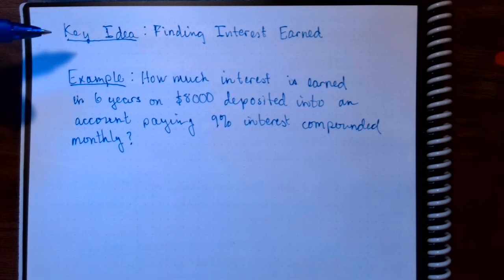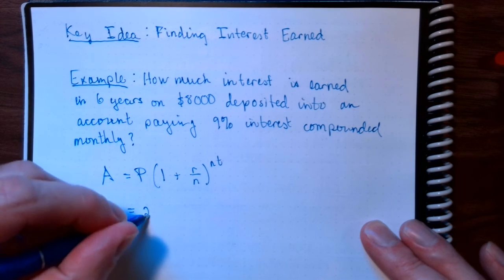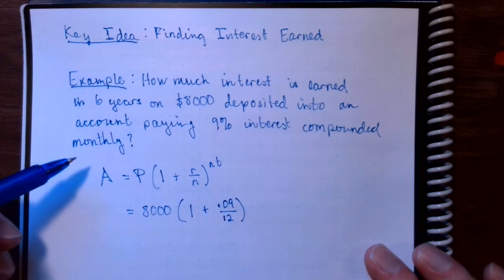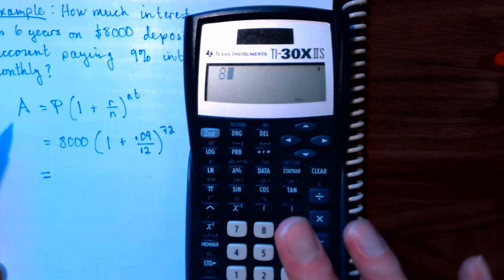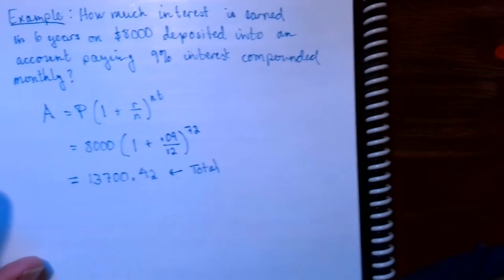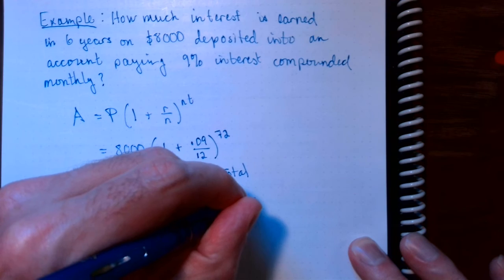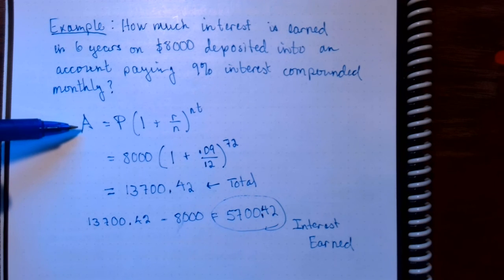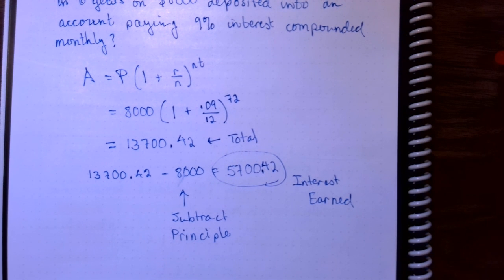Compound Interest Earned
The compound interest formula tells us how much we end up with in our account. There is an extra step needed to determine how much interest we have earned from our investment. We show an example of such a computation.